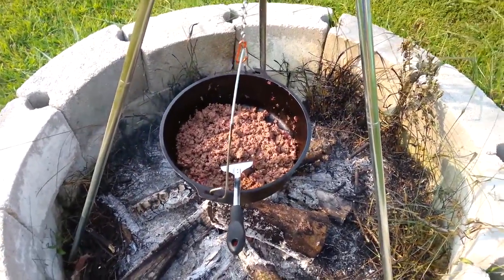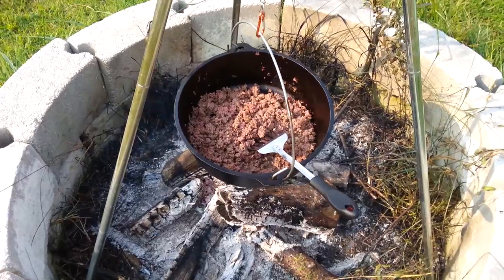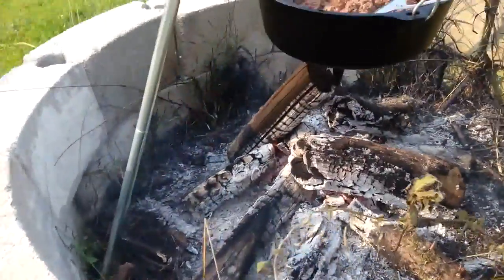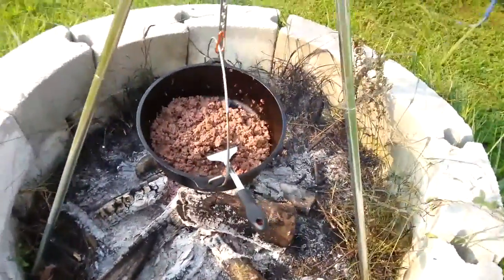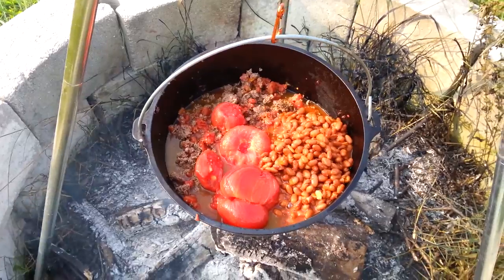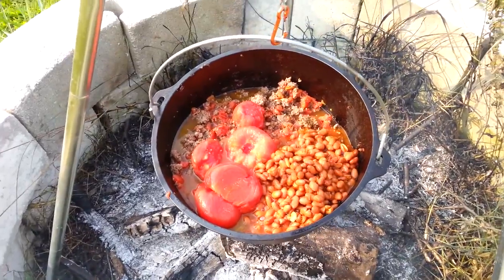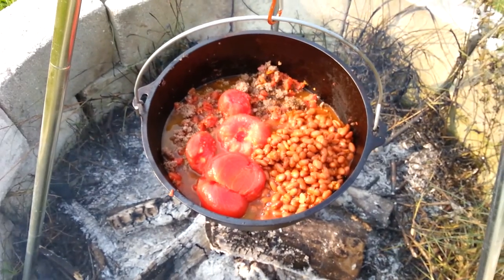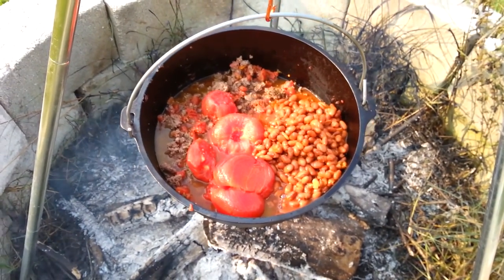Campfire Chili in a Dutch Oven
A couple of weekends ago, we had some good friends come over and we used it as an excuse to cook out on our fire pit.  We made campfire chili and fry bread.  This video shows you how we made our campfire chili.